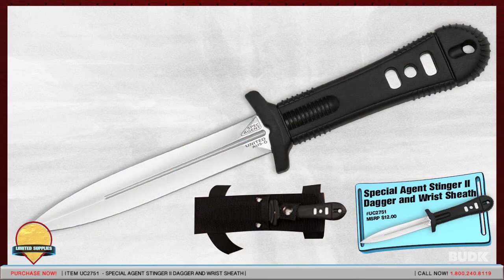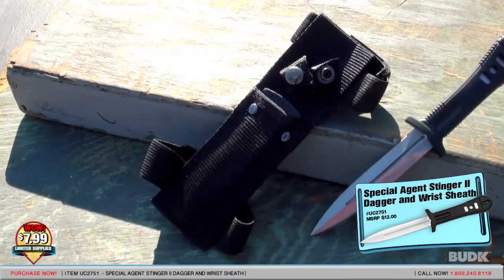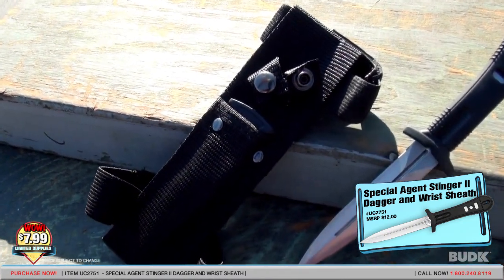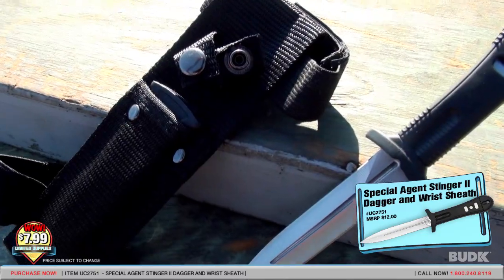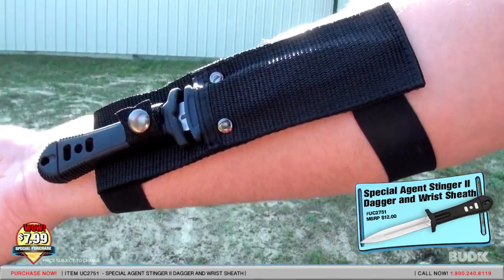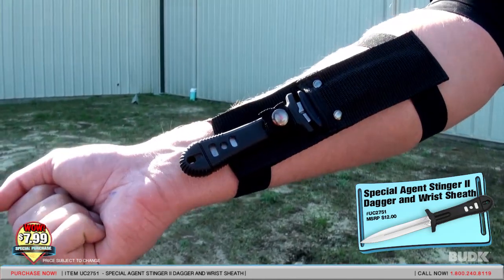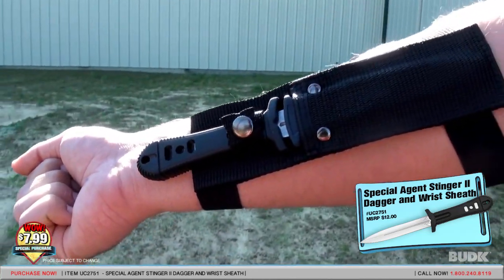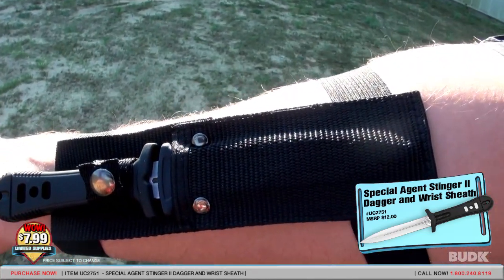United Cutlery Special Agent Stinger II Dagger Wrist Sheath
Designed for high impact encounters, this stinger dagger is equipped with an AUS-8 stainless steel blade and a black Santoprene handle. Includes impact resistant wrist sheath with a quick release ABS blade liner and a snap button closure. 7 1/2"" ov